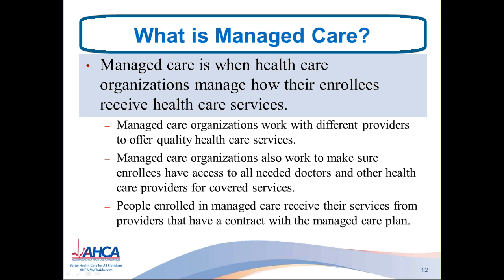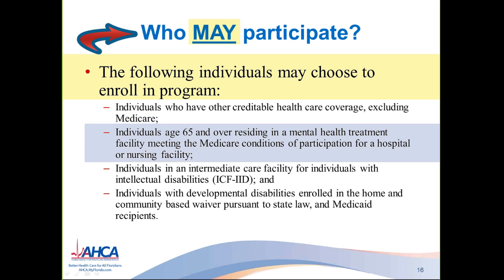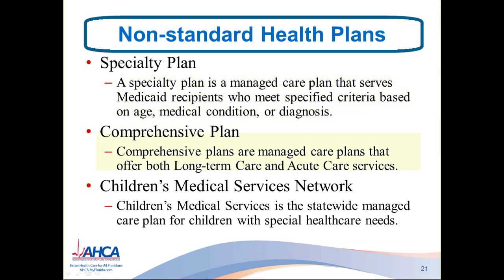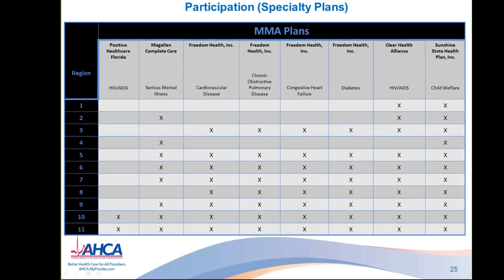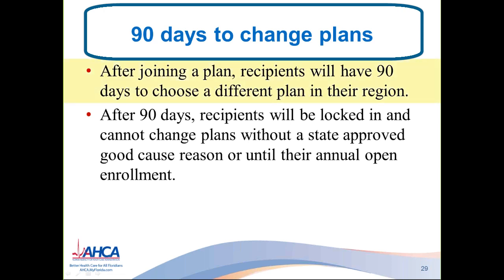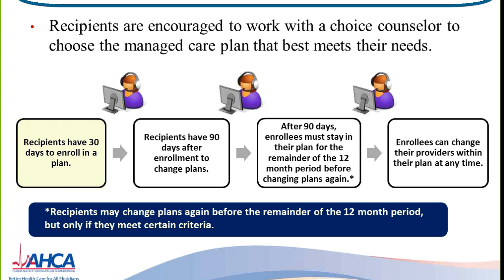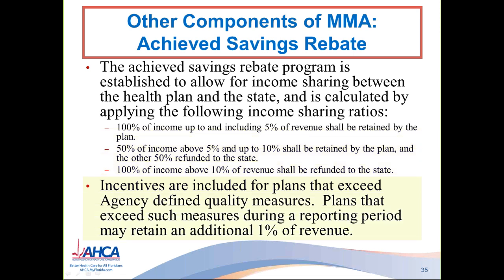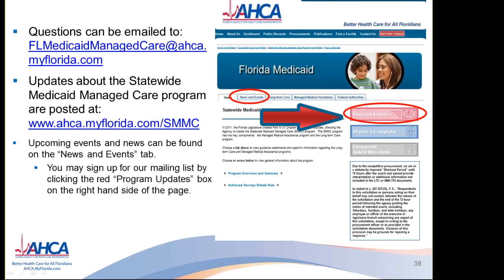SMMC Managed Medical Assistance Provider Webinar: MMA 101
This webinar provides an overview of the Managed Medical Assistance subset of the Statewide Medicaid Managed Care program.  This is particularly relevant for those who provide acute care services to Medicaid eligible populations.